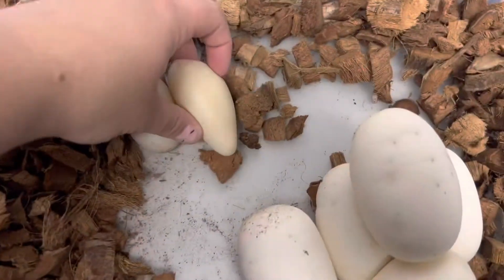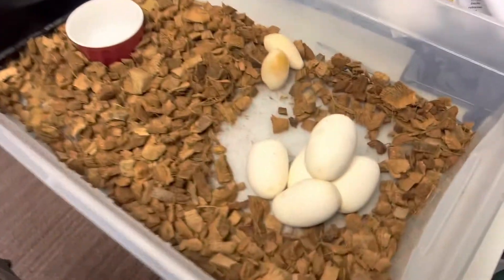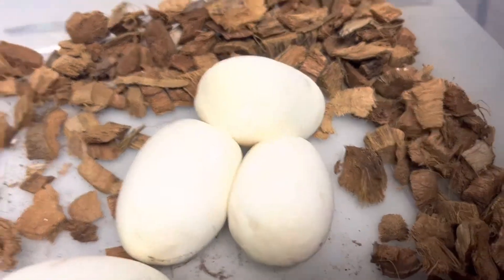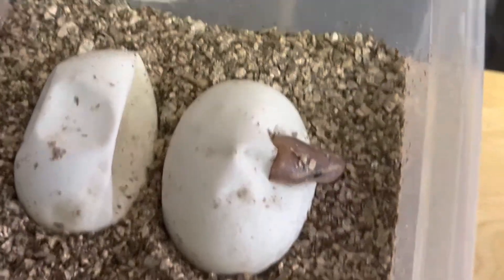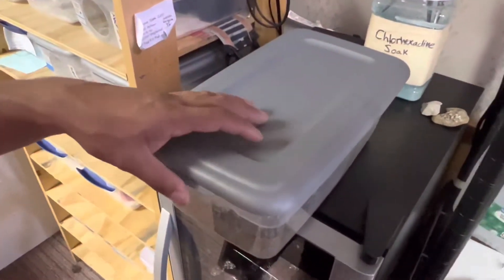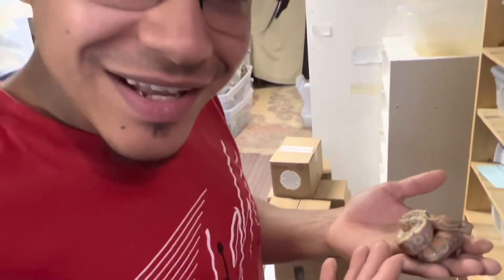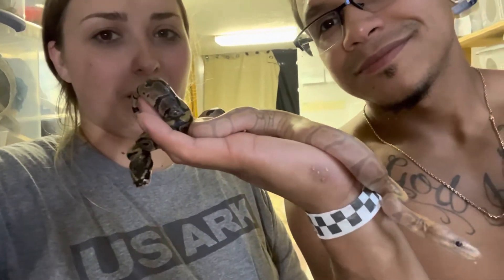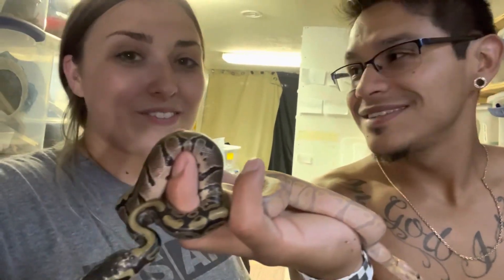We Got Eggs!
This is our second clutch ever of Ball Pythons eggs!